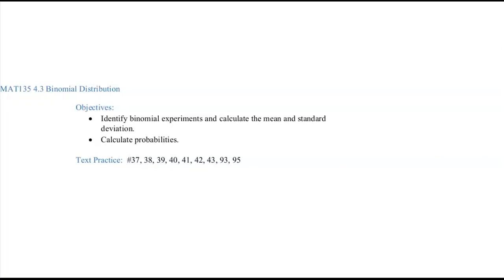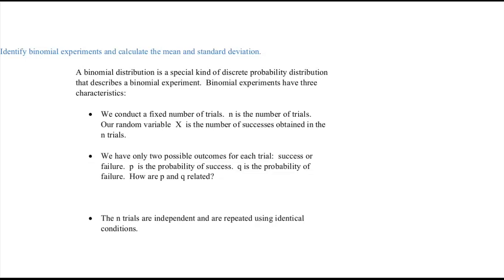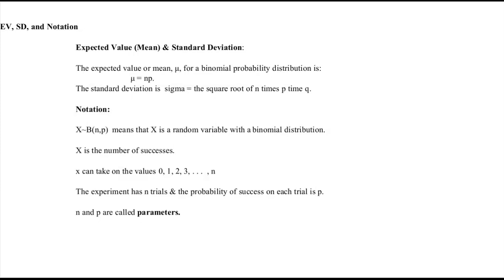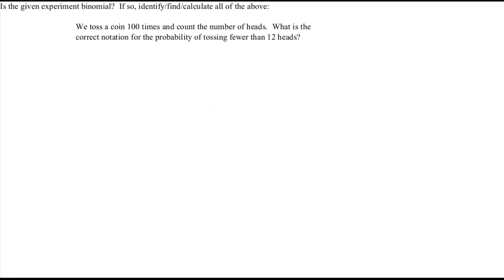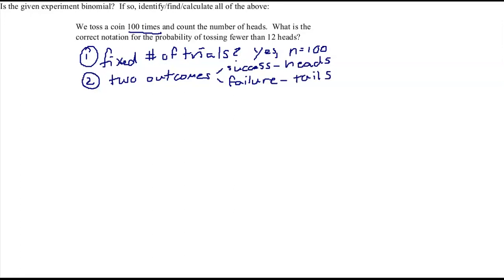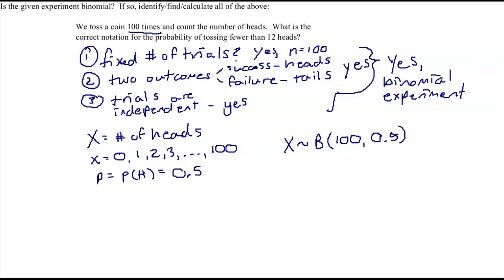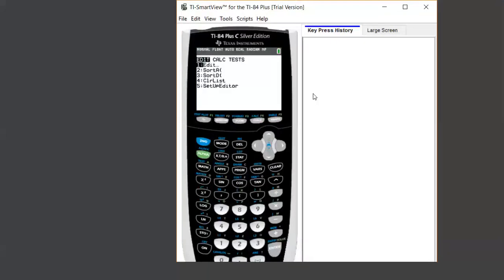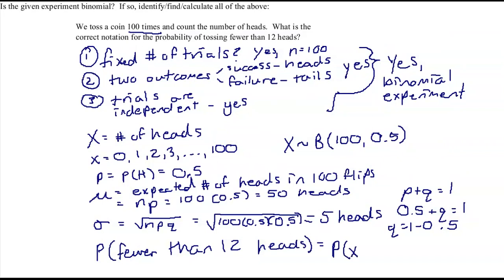MAT135 4 3 vid1